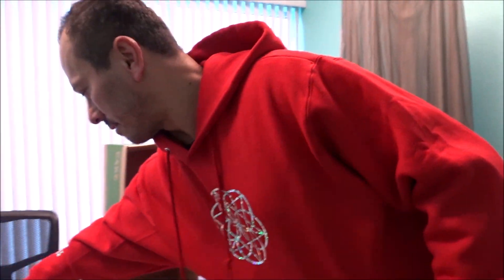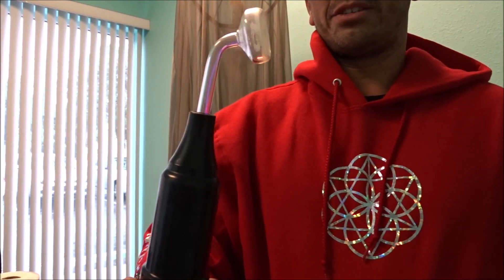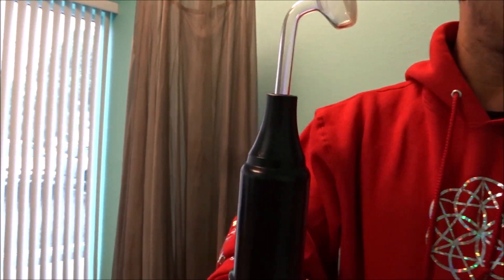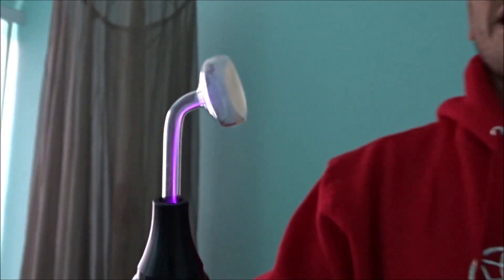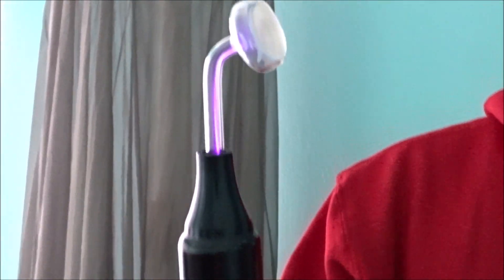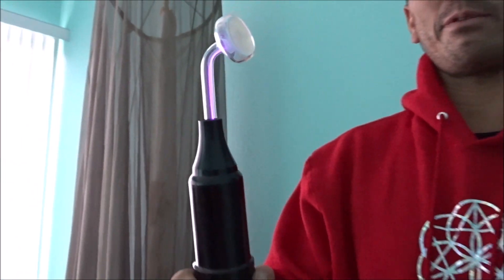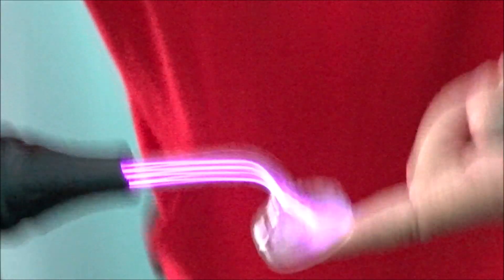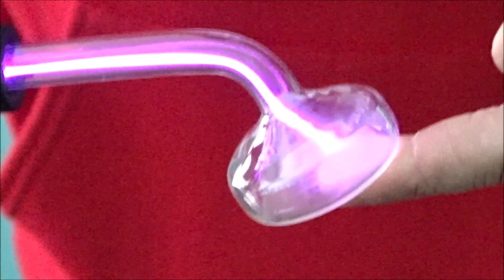Tesla Ozone Ray Video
The Tesla Ozone Ray machine is used to help improve cellular regeneration and to stimulate cells to improve cellular function. The Tesla Ozone Ray was developed by Nikola Tesla and is popular and on a 4 to 6 week fulfillment time. These units have some restrictions on the number of units which can be manufactured so the price is high however we are working on getting more manufacturing set up to get fulfillment times down and also lower the price.

Tesla’s Original Ozone High Frequency Device
115V - for use in the USA

    Limit 1 Per Order*
    Includes One Mushroom Electrode
    Genuine Tesla Coil Invented by Nikola Tesla
    Instruction Booklet Included
    Not to be Used for Longer than 10 Minutes

This ozone ray is a Tesla coil, named for Nikola Tesla, the electrical engineer, scientist, inventor, and discoverer, who was granted 1,200 patents and is probably best known for his contribution of alternating current.

IMPORTANT FEATURES:

- All units: 504M (115V) and 555M (230V) require cool down after 8-10 minutes of use.

- Model 504M coil is for use with 115V electrical systems only.

- Model 555M (230V) coil has a United Kingdom plug on it and is designed for countries that use 230V electrical systems. The 230 Volt model is NOT for use in the USA.

- These units come with one Mushroom Electrode (see below), when the unit is purchased. All electrodes are for external use only.

- The Ray has an output voltage of between 20,000 to 45,000 volts, an output frequency of approximately 500 kHz.  Approx. 40 watts. The output voltage of the Violet Ray is adjustable by means of a knob on the end of the unit.